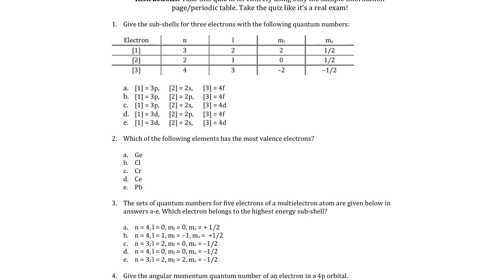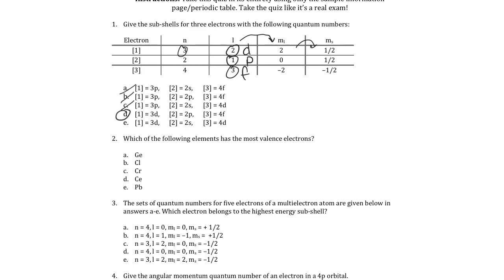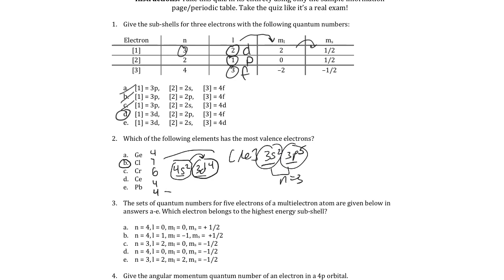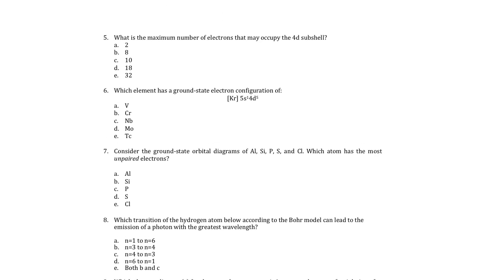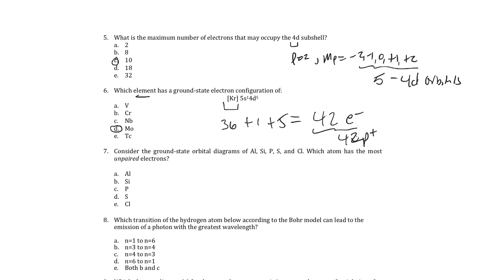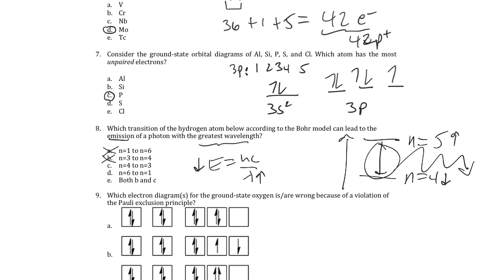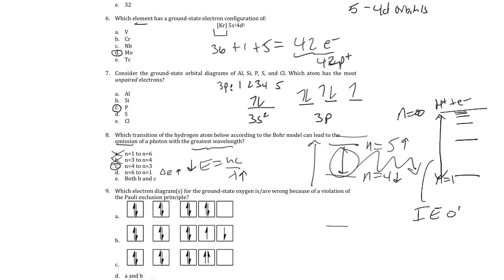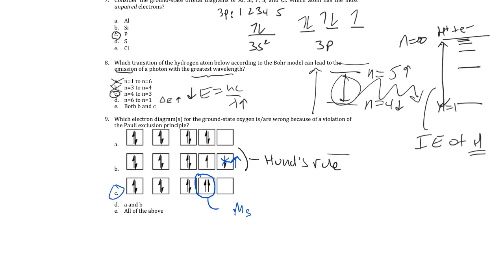Practice quiz 31 key